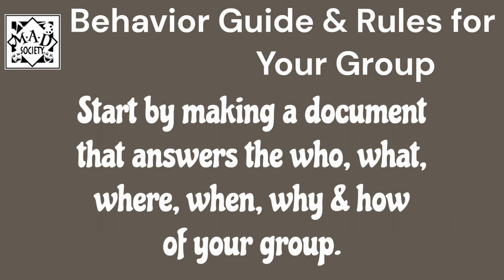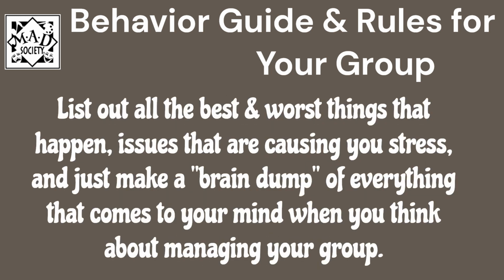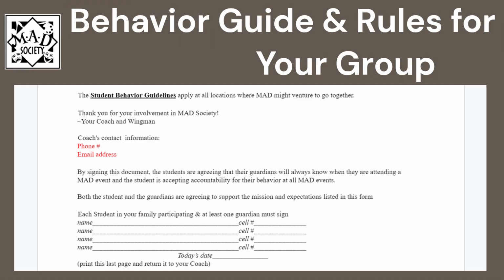Student Behavior Guidelines (For MAD Society Coaches)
I’ll walk you through my clubs guidelines and hopefully help you create one for your organization.

Start by making a document that answers the who, what, where, when, why and how of your group.  List out all the best and worst things that happen, issues that are causing you stress, and just make a brain dump of everything that comes to mind when you think about managing your group.

Indicate where this document will always be posted, where participants should keep it or how they can find it. This is a public statement about the desire for this document to be accessible and able to be used.

The first paragraph should include these things: what you hope participants learn or do in your group, how you want them to grow or develop, what kind of aspirations or standards your group aims towards, state that the leaders hope this document helps to aid in achieving all these goals.

The next paragraph should be titled: Expectations for (name of your group) & their Guardians. List all the most important positive behaviors & outcomes of participants (emotionally, relationally, how they should contribute, what atmosphere they should aim to bring, how they should treat others, etc.)

Then you will make a list titled: Unacceptable behaviors include, but are not limited to (come up with your own).

Your next paragraph should be a brief description of what will happen if unacceptable behaviors occur.  You will have to come up with your own process.

The next paragraph should be about how you will handle problems that come up between participants in your group.  There are a lot of options for dealing with relational issues as a leader, so you will have to make this paragraph custom to your group.  Here is what I have for my club…
Things that happen between families who participate in MAD are not the Coach or Wingman’s responsibility to monitor or fix. If an incident affects the MAD events, the Coach or Wingman would consider offering guidance, but it is not their responsibility to navigate situations that didn't directly occur at their event or on the social media platforms created by MAD.

These issues will have to be dealt with carefully (and Spirit-led) on a case-by-case basis.  Oftentimes, one or both parties involved will wish things had been handled differently or that the outcomes had produced different results. We hope to find solutions that will help to preserve MAD and the identity/honor of each individual involved.  As long as everyone involved is willing to accept ownership for their mistakes and learn from them, everything should work together for good.

If something bad happens, there needs to be a clear way for someone to be restored again so you will want to include these steps.

Your next paragraph will include what the leaders are committing to with regards to supervision levels. Answer the who, what, where, when, why & how of the supervision provided (and not provided) by your group.

Then, include either a Faith Statement, Mission Statement, inclusivity, extra criteria or important resources for your group that need stated.

After all this, it would be nice to include some kind of statement that admits that you are not perfect, you won’t be a perfect leader, but you will be trying your best to be your best and lead with integrity.  Make sure that’s actually a true statement if you put it in writing.  I have been part of a couple groups where the leader would never have been humble enough to make this kind of claim.

Lastly, have an “other” paragraph.  Go back to that brainstorming document you made about your group.  What is in there that you have not addressed in your new guidelines document?  In my “other” paragraph I talk about how I became friends with the kids in my group.  This means that sometimes I find out about things that leave me in a place where I have to use my own judgment on what to do with that information.  But regardless, I welcome feedback and healthy communication with my students and their parents.

Both the student and the guardians are agreeing to support the mission and expectations listed in this form.

Each Student in your family participating & at least one guardian must sign and date, print this last page and return it.

Hint: Insert the names of the facilities that would be at risk of a lawsuit if someone gets injured as not being responsible.